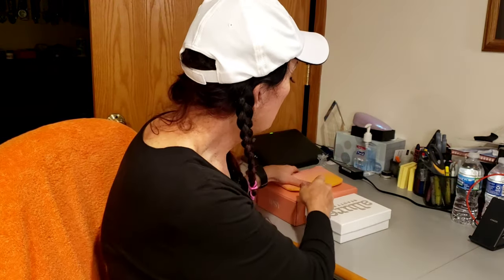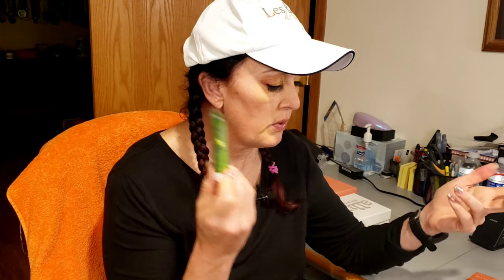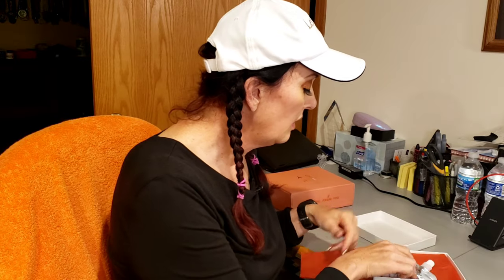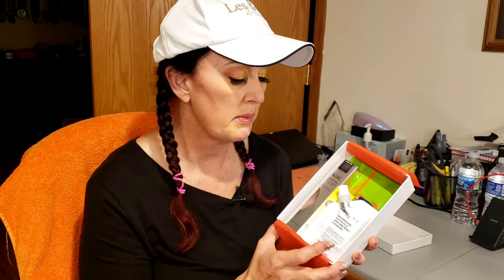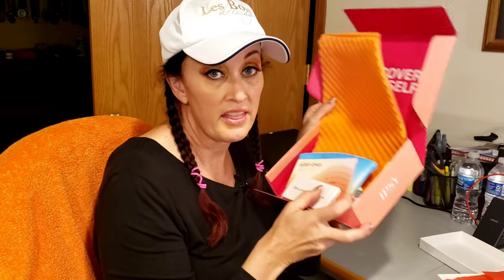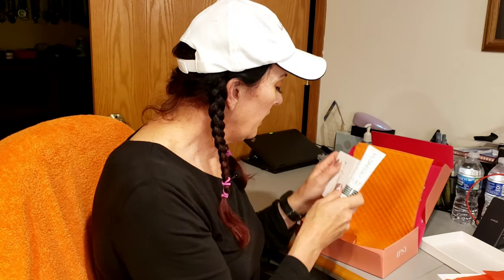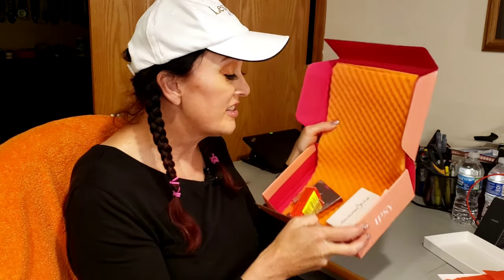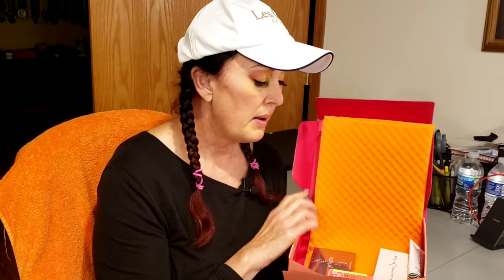BATTLE OF THE $15 SUBSCRIPTION BOXES | May 2020 SPOILERS | Opinionated Horsewoman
Beauty Battle 2020! Today we compare May 2020 Ipsy and Ipsy Plus versus Allure. Which one is better? Ipsy Glambag is a $12 monthly subscription, and Allure is a $15 monthly subscription. The Ipsy Glambag Plus is a $25 monthly subscription. The base IPSY Glambag at $12 gives you 5 sample sized products each month that are supposed to be valued at $50 or more, while the Allure Beauty Box at $15 gives you 5+ products with at least 2 full size, valued at $70+. The Ispy Glambag Plus offers 5 full-sized products valued at $120 or more for $25 per month, one of which you may pick. Both IPSY are personalized to your profile, Allure is not.

What do you think? Which bag is better for the price?

♡Join me at Rakuten, save money when shopping online and earn cash for yourself!
♡Join me at Elite Deal Club and Save shopping on Amazon

Influenster: @opinionatedh

Video Equipment:
I film my videos with my Samsung Galaxy S9+
Selfie Stick
Flexible Selfie Stick/Tripod
Small Ring Light
Edited using Kinemaster